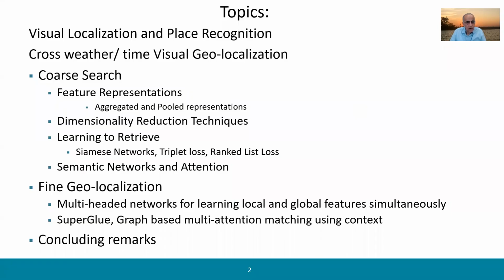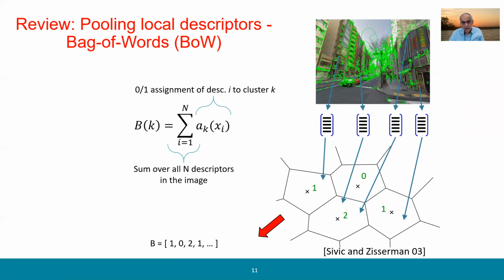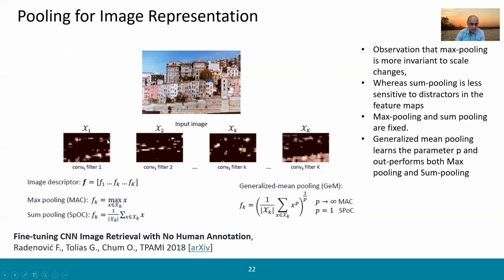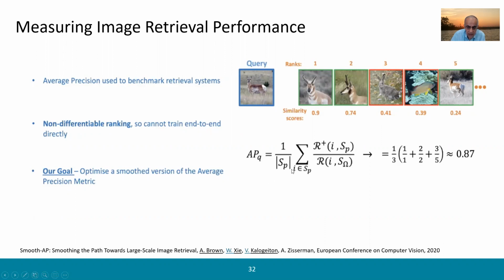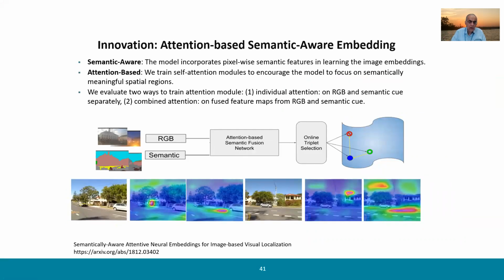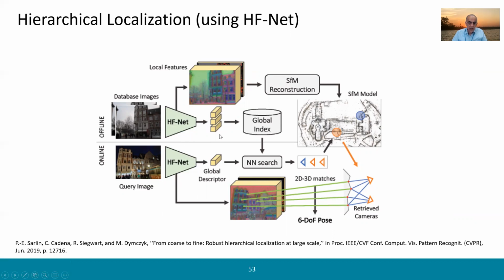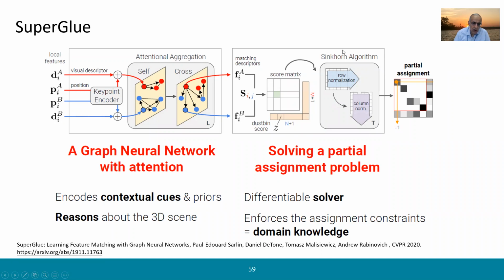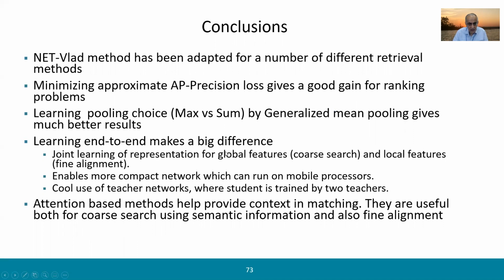Visual Geo-Localization Cross Time CVPR 2021 tutorial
CVPR 2021 tutorial on Cross-view and Cross-modal Visual Geo-Localization.
Image based geo-localization
Second talk on matching of ground query images to reference ground imagery collected at different times and weather.